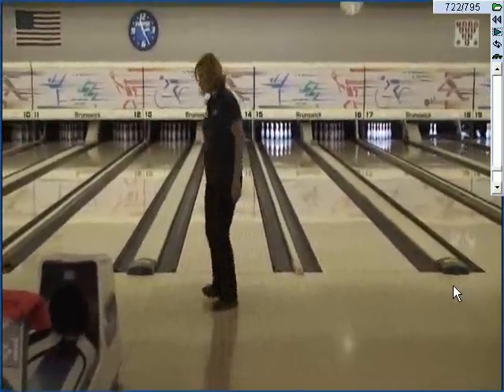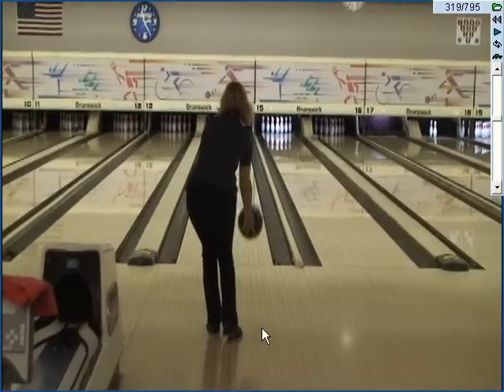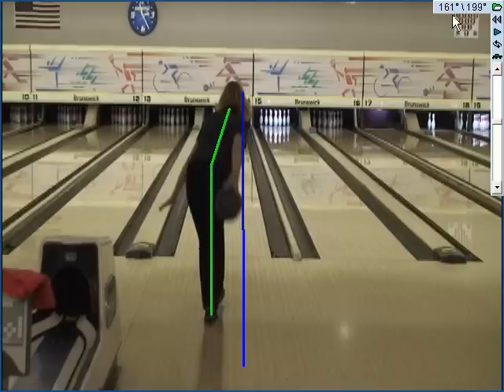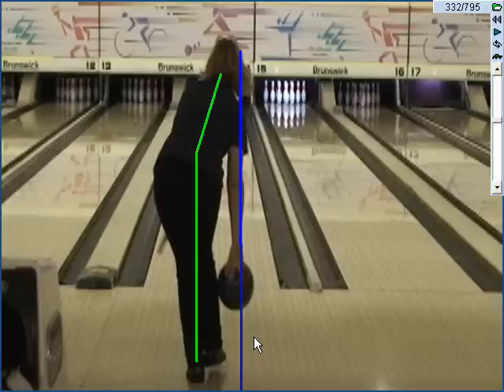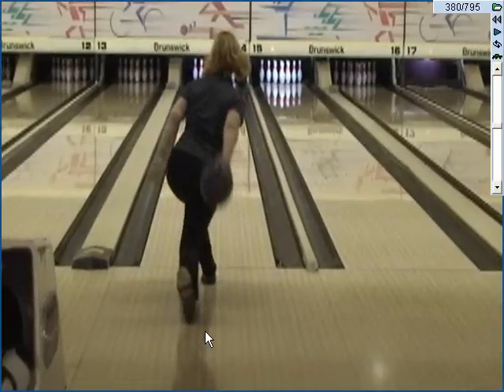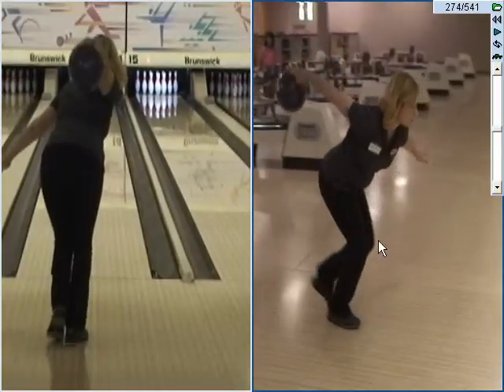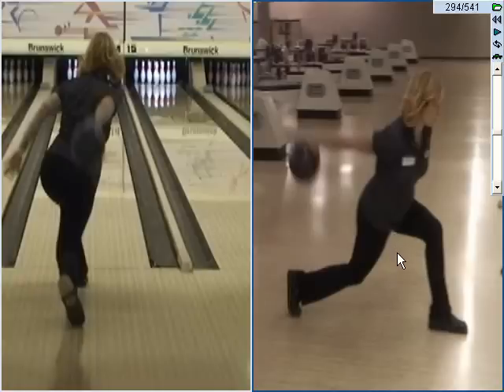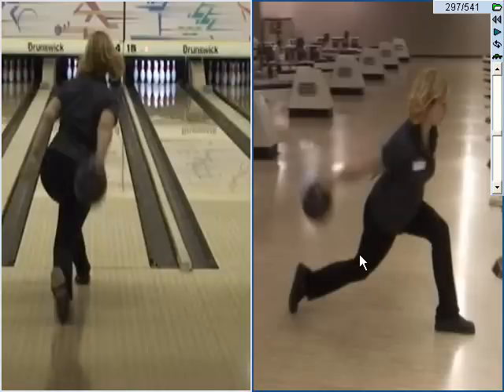Bowling Boot Camp 8/14/12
Bowling Boot Camp 8/4/12
Lesson 1 with Ron Hoppe